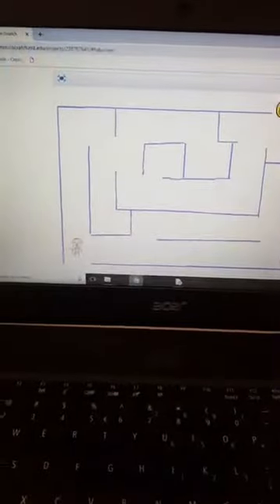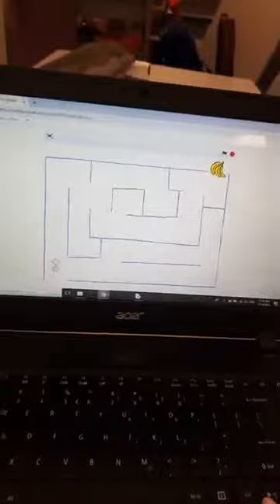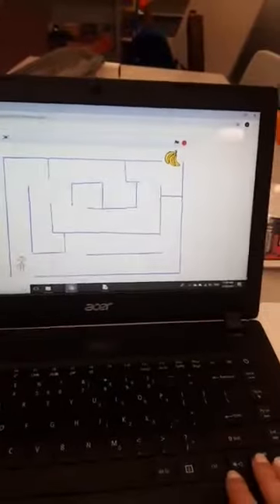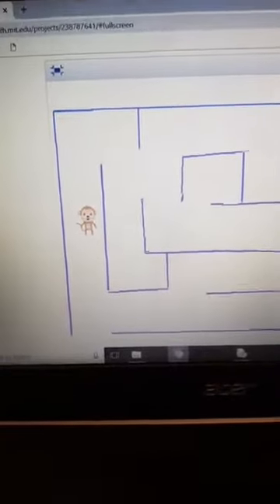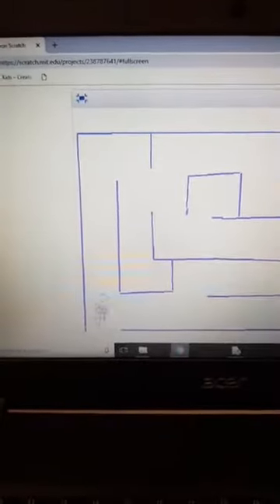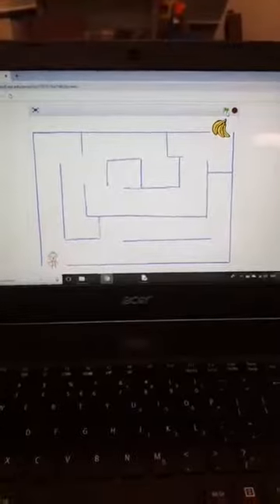Day 8: 10-day Technologies Teacher PD Microlearning Sprint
Never know where to begin when starting a project? Let’s talk about how you can use problem decomposition to get you from the conceptual stage to a successful project!

Complete all 10 and receive your certificate for 1 hour of PD!